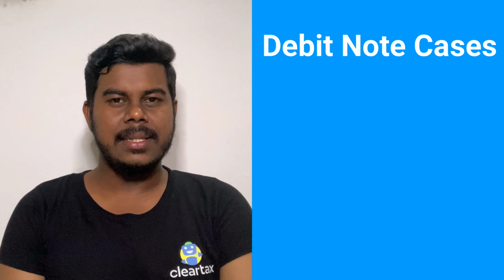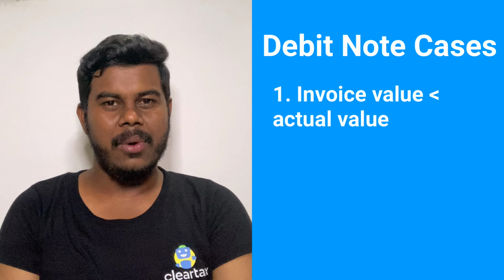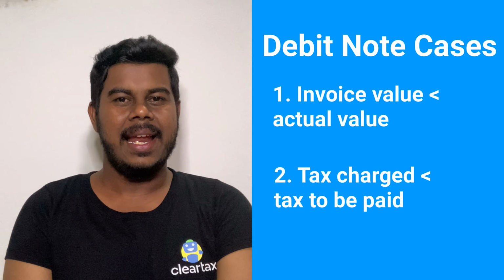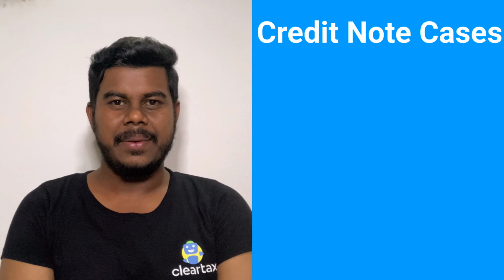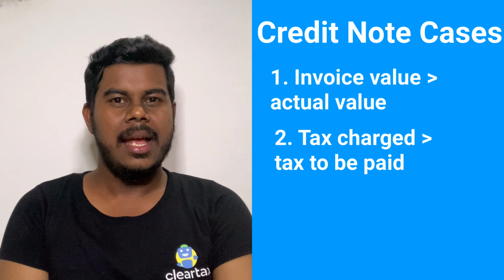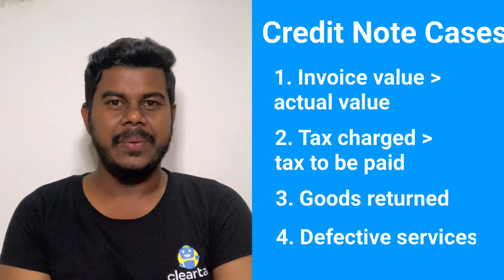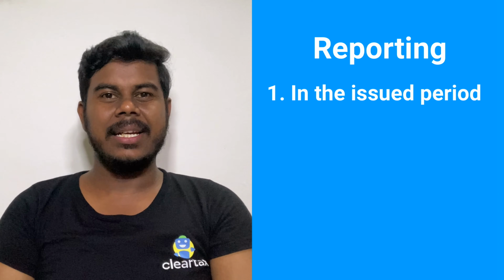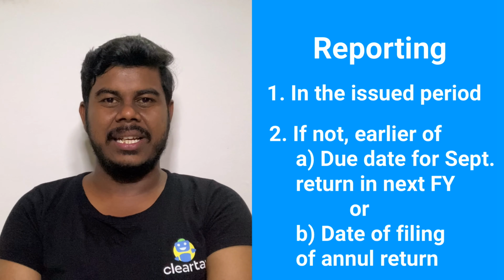GST | What is Debit Note or Credit Note | How to Revise GST Invoice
Please click on the below link to know more about the debit note, credit note and revised under GST:

What is a debit note and credit note?
When goods supplied are returned, or when there is a revision in the invoice value due to goods or services not being up to the mark or extra goods being issued, a Debit Note or Credit Note is issued by the Supplier and receiver of goods and services.

This video covers:
 - The cases where a debit note has to be issued.
 - The cases where a credit note has to be issued.
 - Particulars to be covered in a debit or credit note.
 - The due date for issuing debit or credit note.
 - The revised invoice under GST.